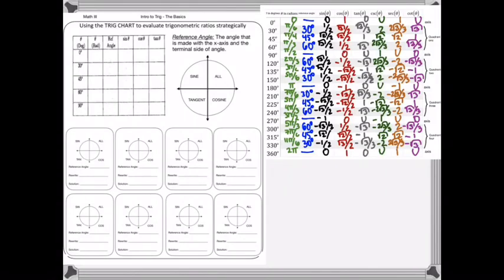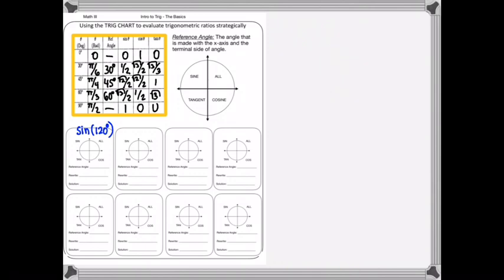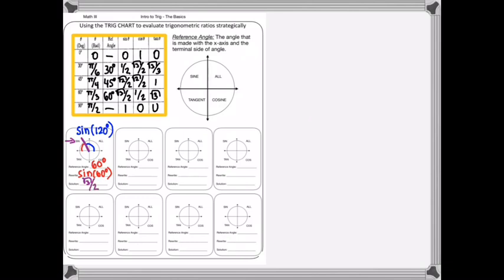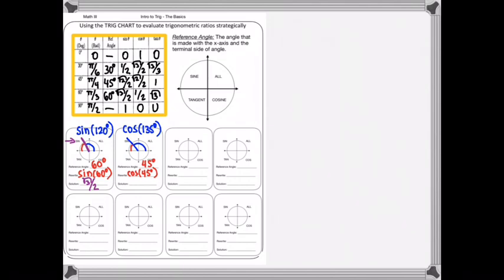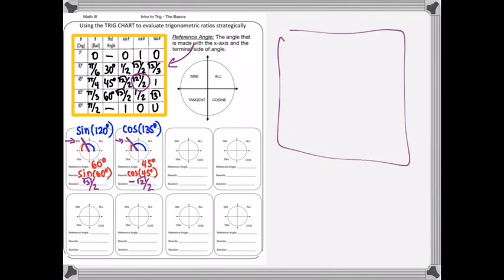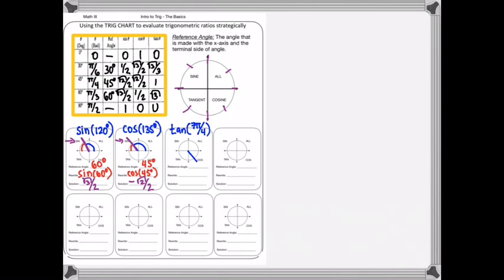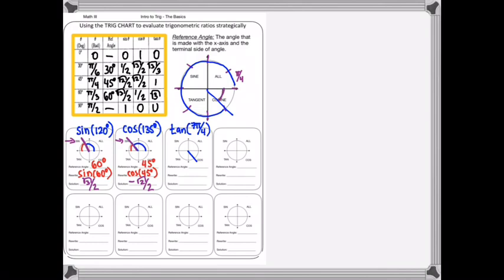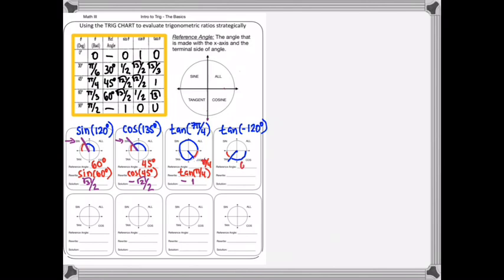Intro to trig the basics part 11